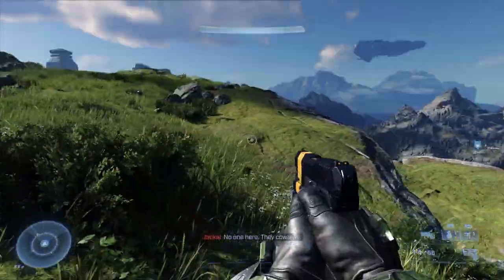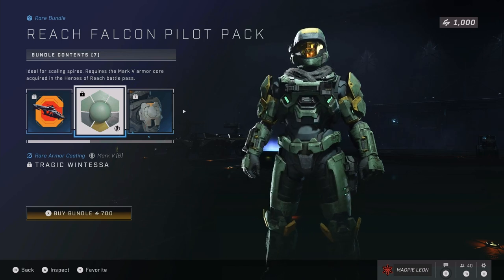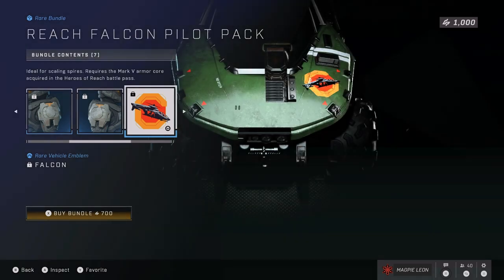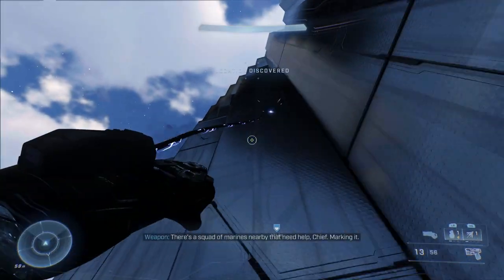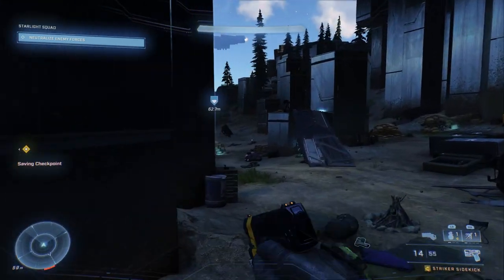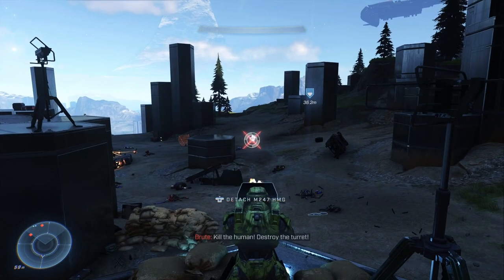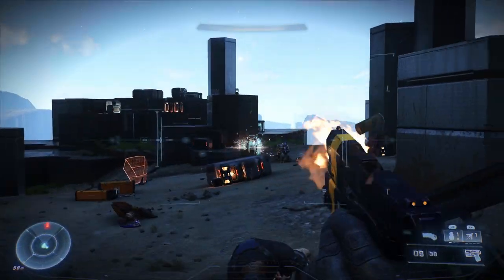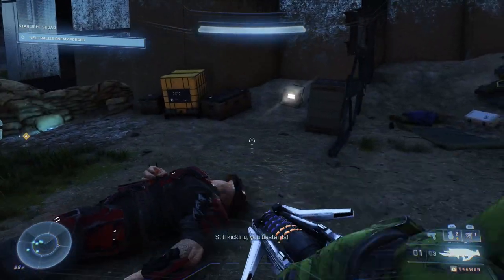Halo Infinite Store Items - December 20th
Hey folks!

Just a short video talking about Halo Infinites store items!